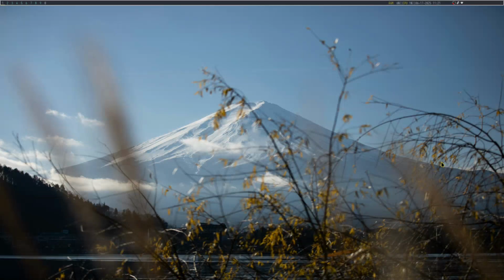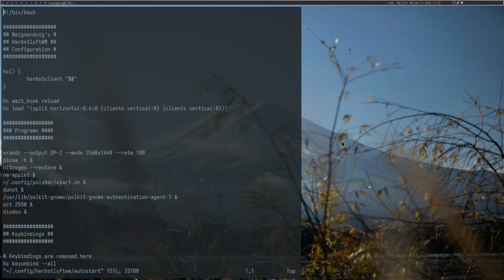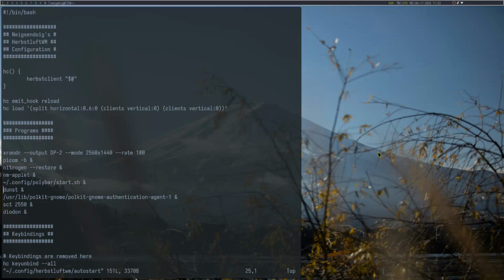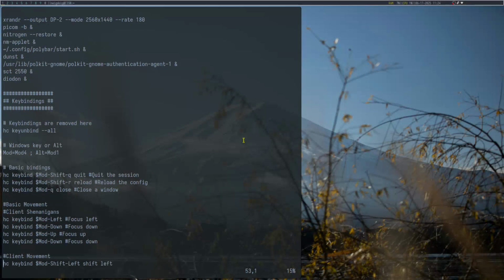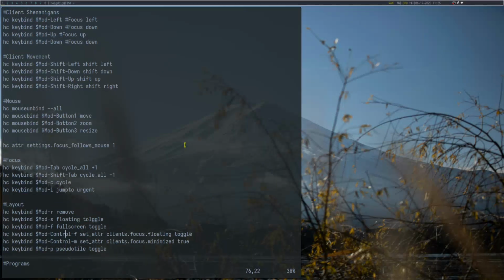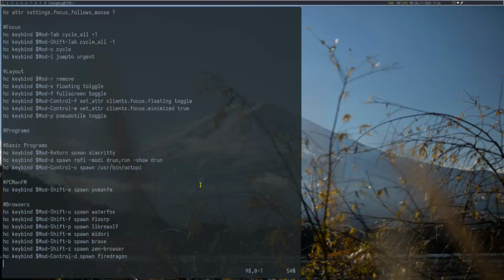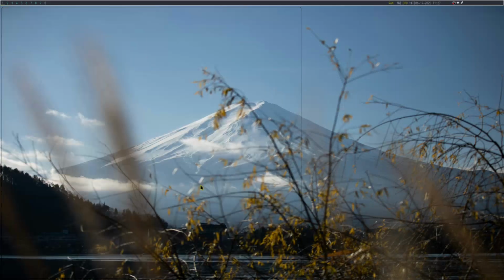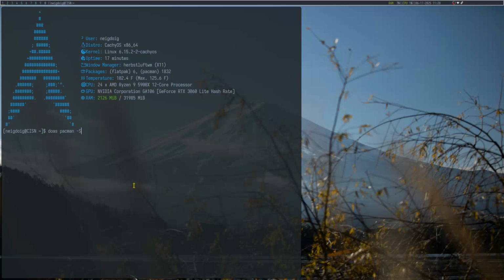Taking a Look At HerbstluftWM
Listen to the Android's podcast today on Wavlake or Fountain!